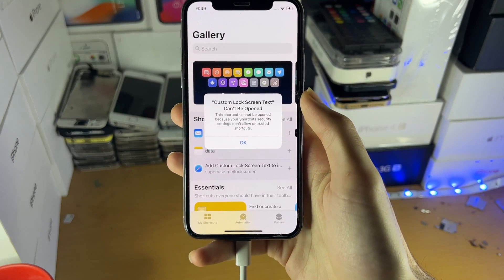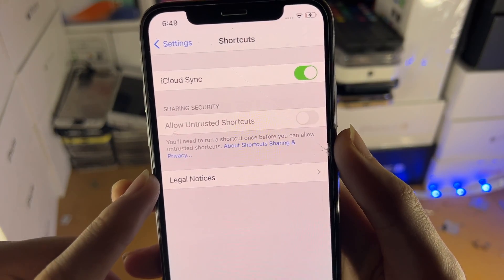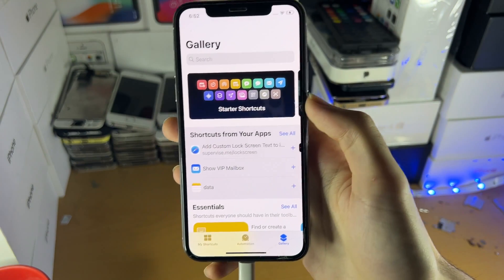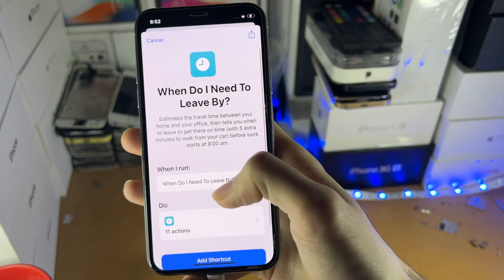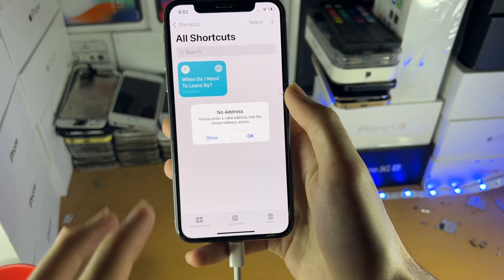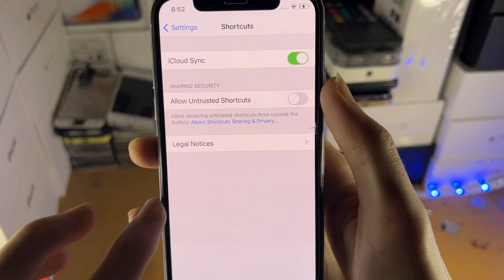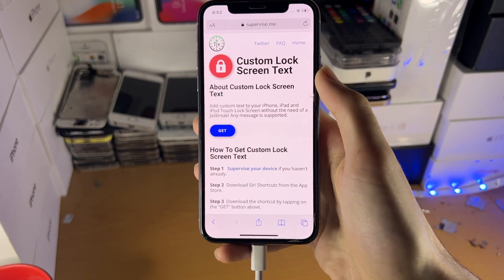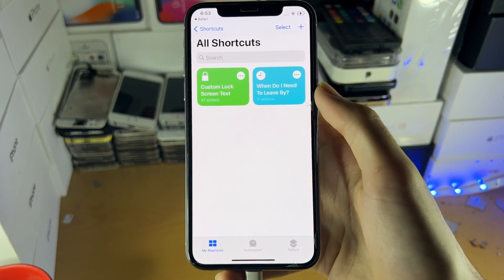SOLVED: "This Shortcut Cannot Be Opened Because Your Shortcuts Security Settings"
This Shortcut Cannot Be Opened Because Your Shortcuts Security Settings | how to fix This Shortcut Cannot Be Opened Because Your Shortcuts Security Settings Don't allow untrusted shortcuts! Are you trying to import an external shortcut, and when you open inside of the shortcuts app you receive an error which says "This Shortcut Cannot Be Opened Because Your Shortcuts Security Settings"? If so, this video is for you! I will teach you how to fix the error " This Shortcut Cannot Be Opened Because Your Shortcuts Security Settings " in this tutorial. By the end, shortcuts which were not loading into the shortcuts app will be loading and working without fail!